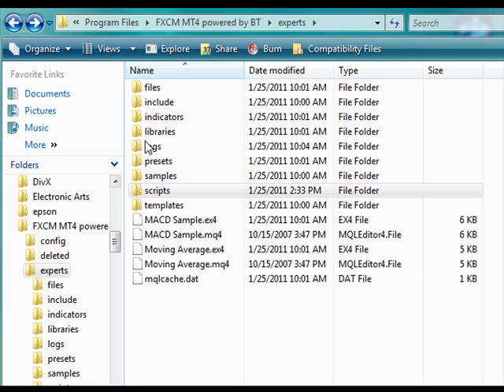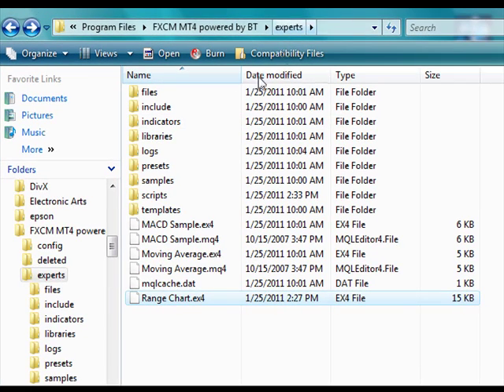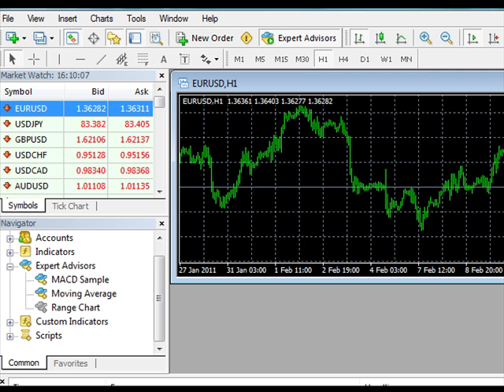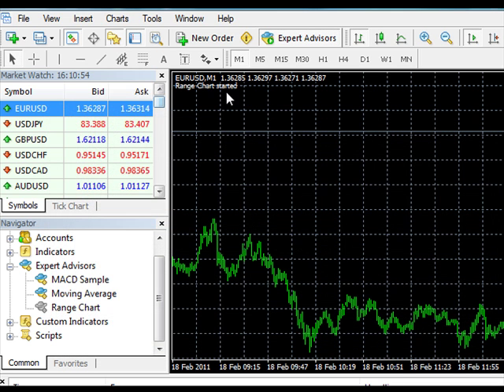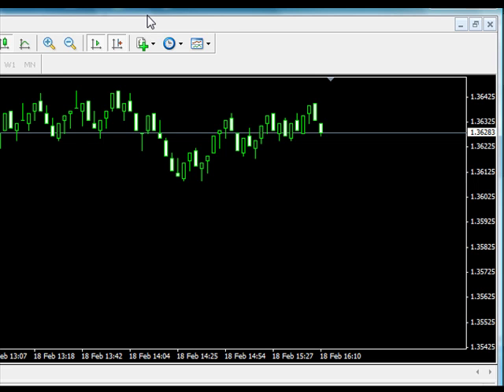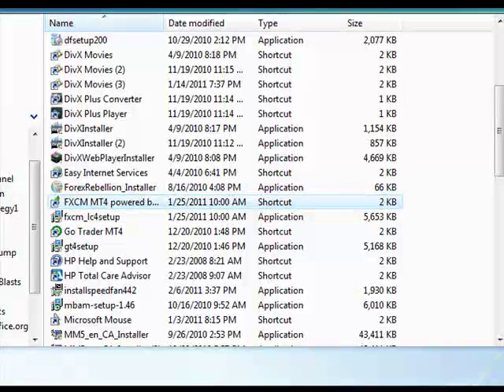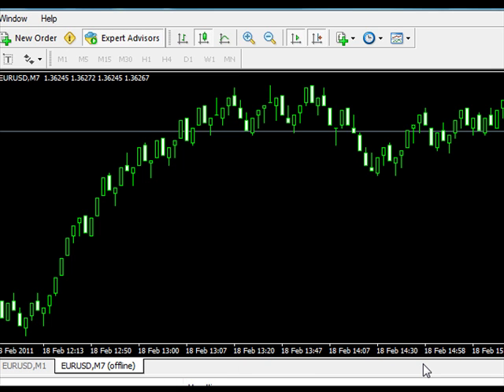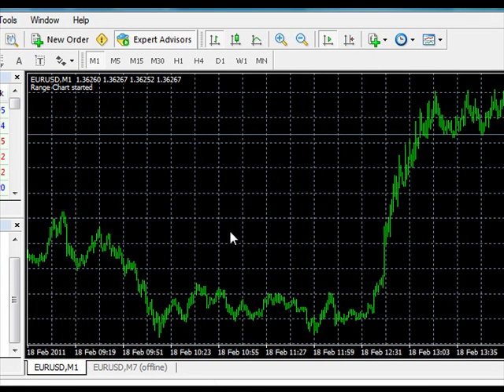Q & A Feb 18-11